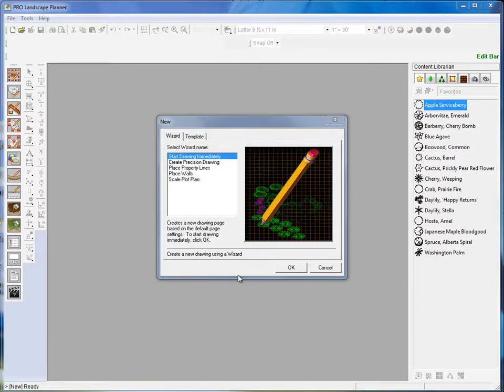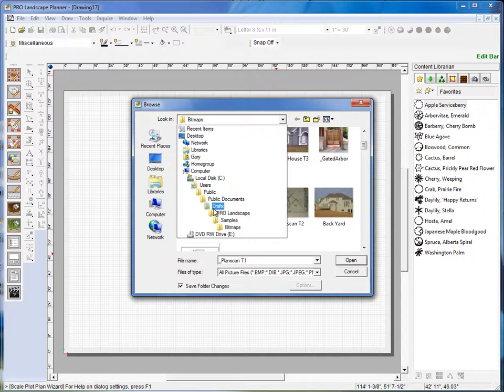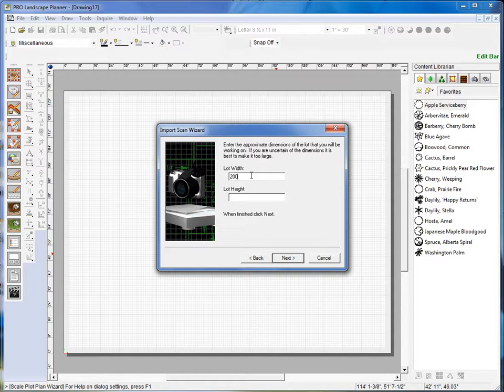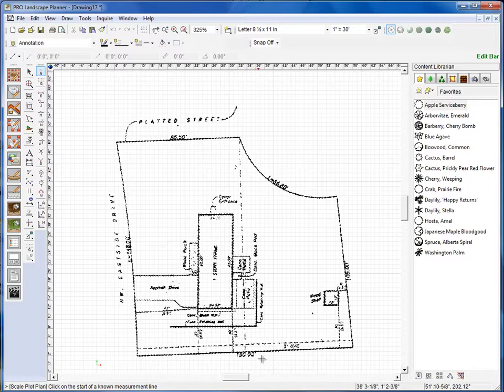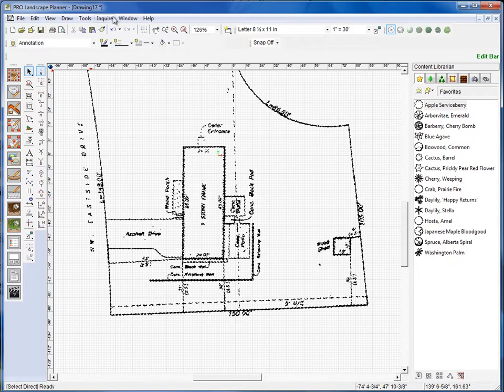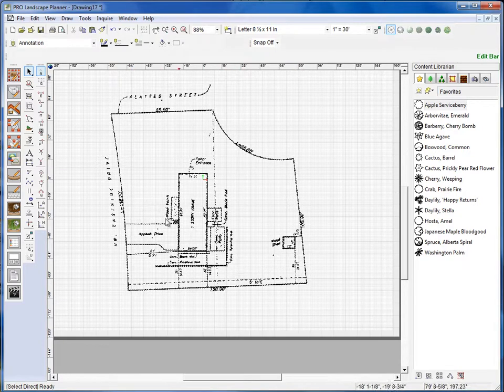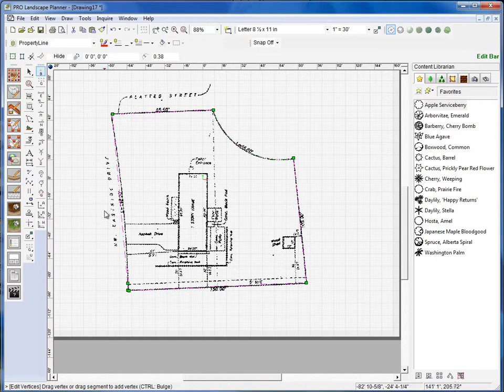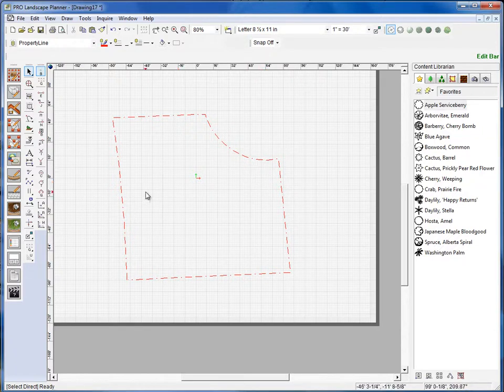Importing a Plot Plan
Bringing in and calibrating a plot plan from image file or PDF.